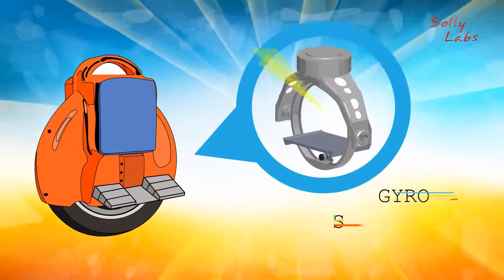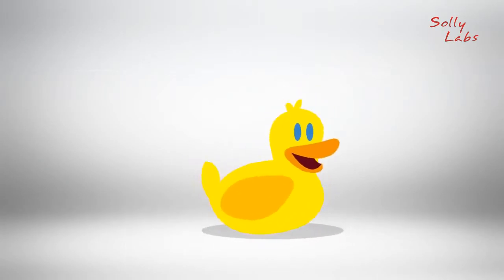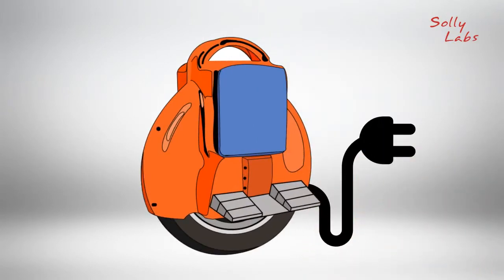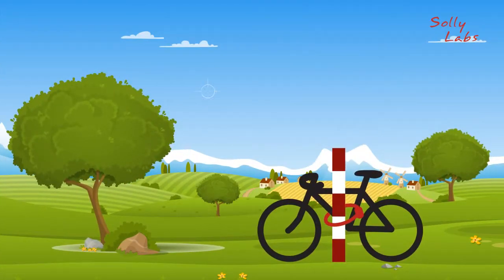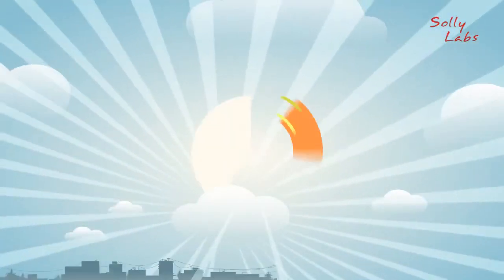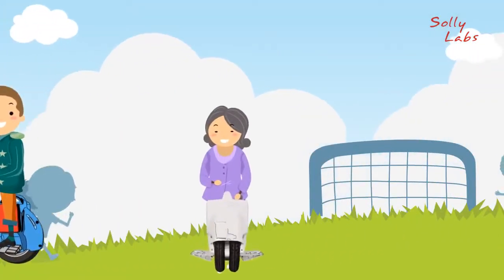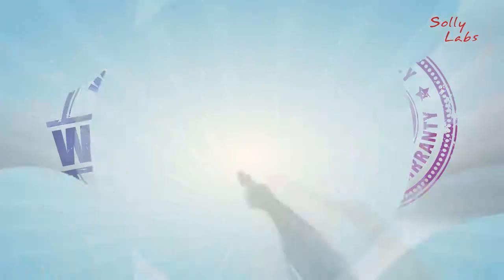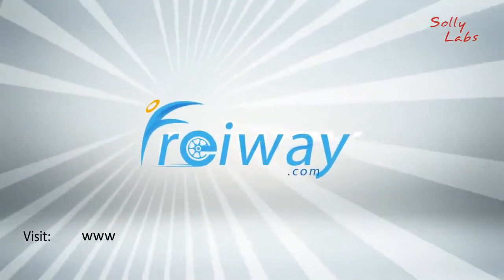Freiway | Solly Labs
Most people have heard of the Segway, the two-wheeled self-balancing scooter. The principle of the Freiway electric unicycle is basically the same – it uses a computerized gyro stabilizing system to “read” your balance, so you can ride safely. And like the Segway, it isn’t a toy – it’s a personal transportation device. Think of an electric unicycle as a one-wheel electric vehicle.
An electric unicycle is fun to ride, environmentally friendly, and ideal for the person who enjoys getting around outdoors without the inconvenience of looking after a bicycle. It’s surprisingly easy to learn how to drive these intelligent electric monocycles – you’ll be amazed at how quickly your body’s balance adjusts. In fact, in about half an hour you’ll have learned the basic skills.
Riding a self-balancing electric unicycle is a great way to wake up your body and improve your coordination. Start off your morning commute with a brisk ride – it’s portable enough that you can carry it on your bus or train. For that matter, if your commute isn’t all that far, you could ride your battery-powered unicycle all the way to work or school. Bring the charger along with you if you’re planning on a longer ride later on.
On the weekends, your time is your own, so why not head out and zip around on your electric unicycle just for the pure enjoyment of it? Give the kids a turn – it’s fun for the whole family.

Freiway electric unicycles are built to the most exacting standards for your safety and enjoyment, and are backed by our warranty, and lifelong service. We take pride in offering you a means of transportation that’s efficient, easy to use and eco-friendly. Take some time to browse our offerings and choose the self-balancing electric unicycle that’s right for you.